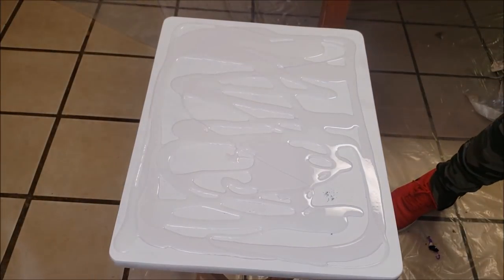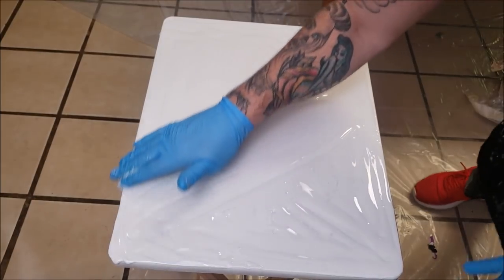Refurbing an Old TV Try and Turning it into Functional Art!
Rezin Arte has some great Metallics!  Here is the link to her website and if you use the code "atd1020" (lower case) you get a free mystery paint with your $50 order!!

Happy Arting!